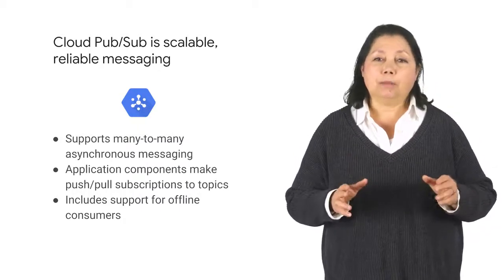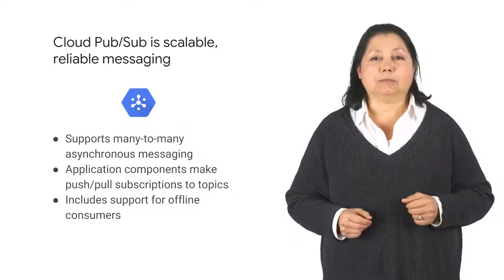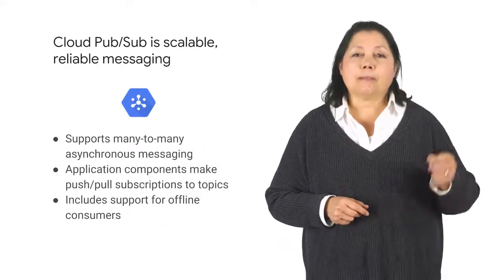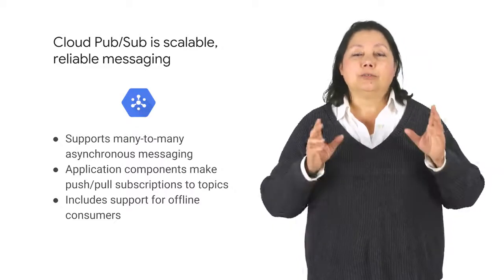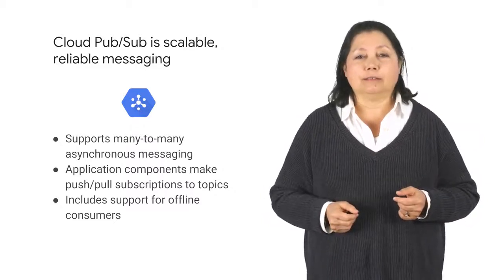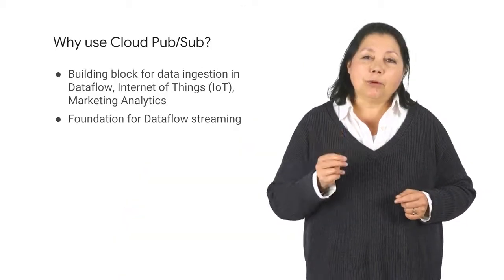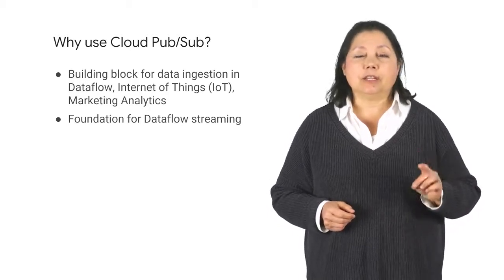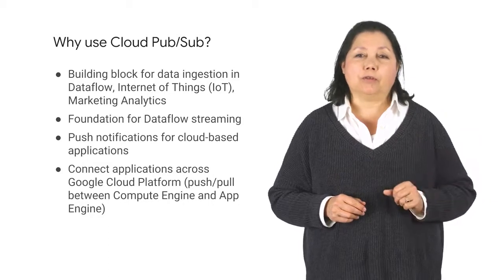Cloud Pub/Sub and Cloud Datalab - Google Cloud Platform Fundamentals: Core Infrastructure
Link to this course:
Google Cloud Security Specialization
This course introduces you to important concepts and terminology for working with Google Cloud Platform (GCP). You learn about, and compare, many of the computing and storage services available in Google Cloud Platform, including Google App Engine, Google Compute Engine, Google Kubernetes Engine, Google Cloud Storage, Google Cloud SQL, and BigQuery. You learn about important resource and policy management tools, such as the Google Cloud Resource Manager hierarchy and Google Cloud Identity and Access Management. Hands-on labs give you foundational skills for working with GCP.

Note:
•Google services are currently unavailable in China.

New! CERTIFICATE COMPLETION CHALLENGE to unlock benefits from Coursera and Google Cloud
Enroll and complete Cloud Engineering with Google Cloud or Cloud Architecture with Google Cloud Professional Certificate  or Data Engineering with Google Cloud Professional Certificate before November 8, 2020 to receive the following benefits;

= Google Cloud t-shirt, for the first 1,000 eligible learners to complete. While supplies last.  Exclusive access to Big = Interview ($950 value) and career coaching
= 30 days free access to Qwiklabs ($50 value) to earn Google Cloud recognized skill badges by completing challenge quests
Google Compute Engine, Google App Engine (GAE), Google Cloud Platform, Cloud Computing
I really think this is a good way to get people that hasn't had interaction with GCP before on track, but it also is of really good use for regular users to discover more capabilities of the platform,Great course to introduce the specialization. It could be more robust, but it does the job and you are also provided with links for documents that will help you build on what you learn in the course.